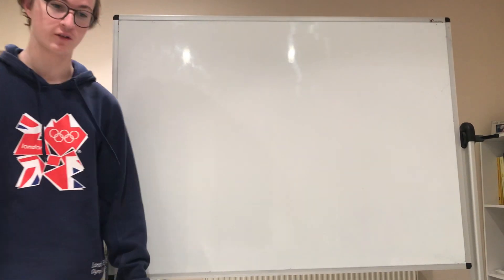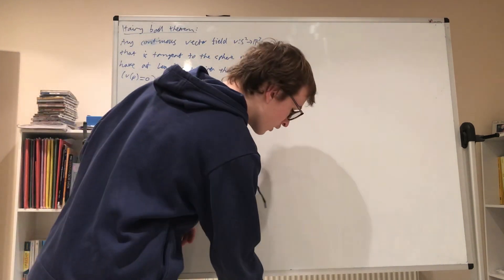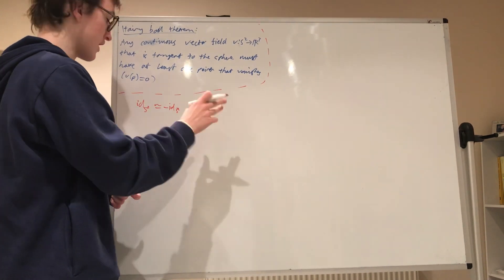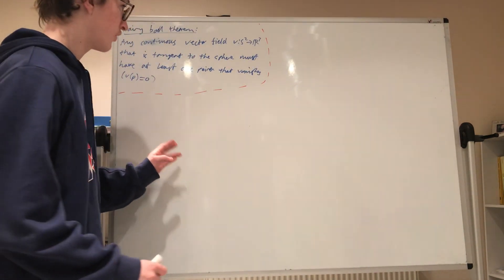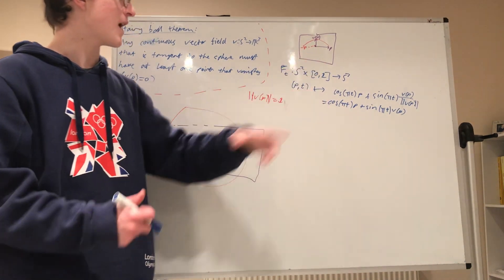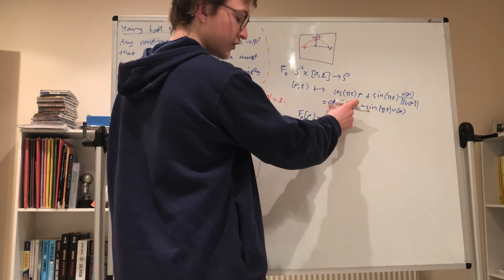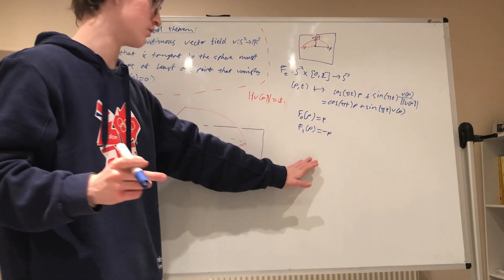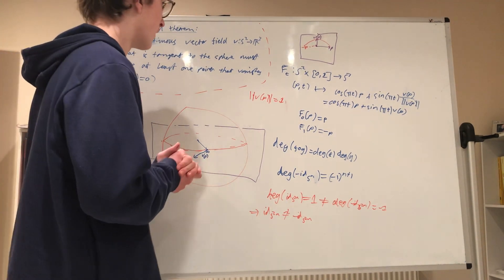Hairy Ball Theorem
In this video I cover the statement and proof of the hairy ball theorem using degrees. I also provide a little bit of geometric intuition for the proof as well